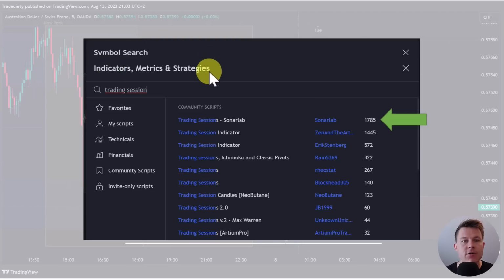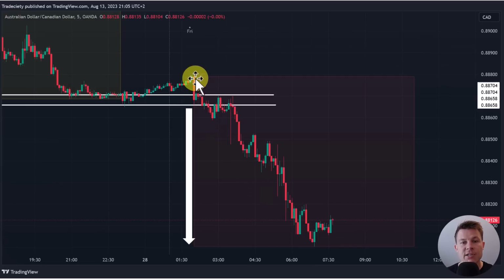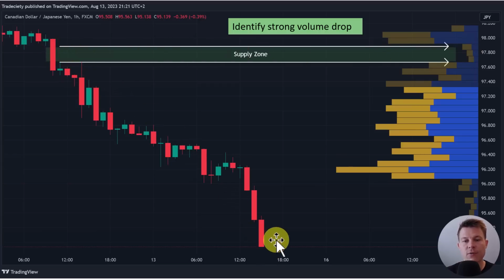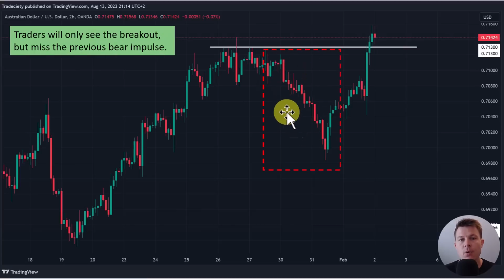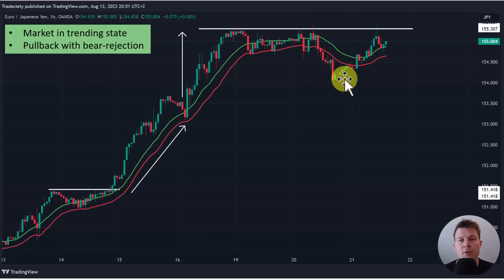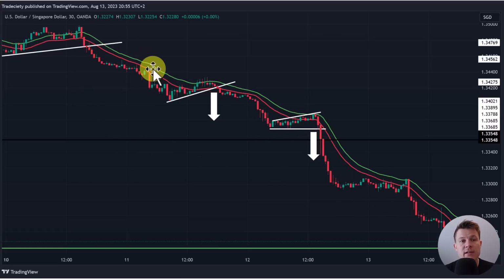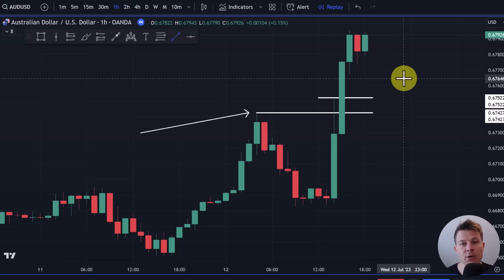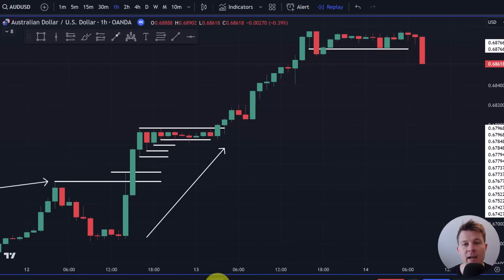4 Amazing Trading Strategies + Bonus Strategy